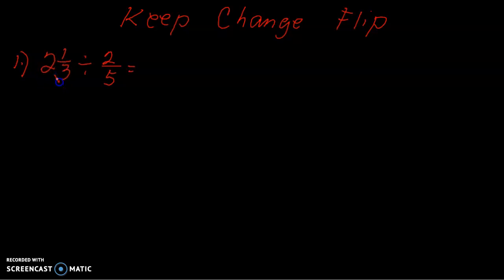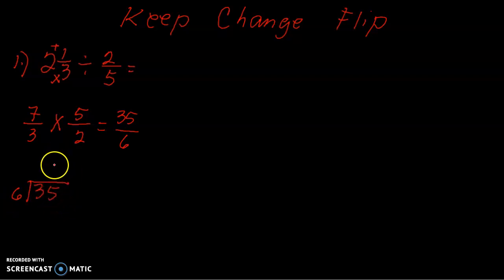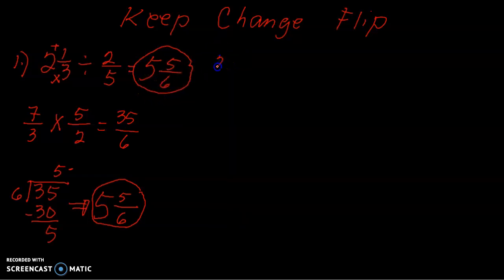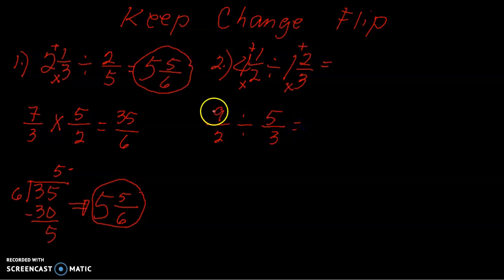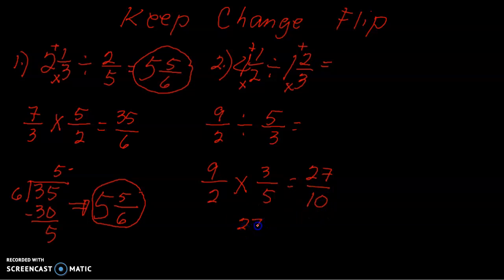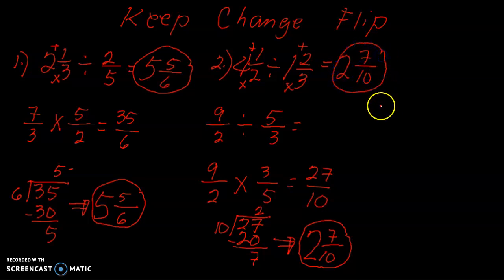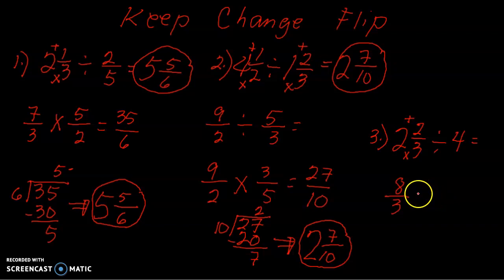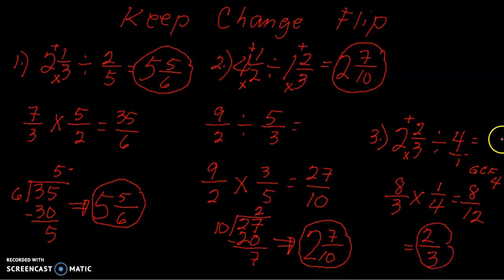Division Of Fractions P3